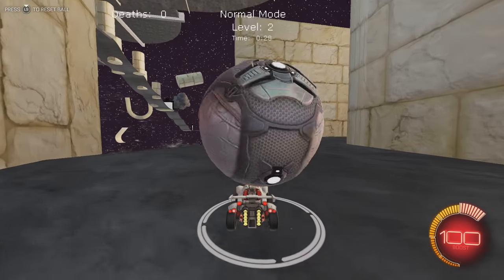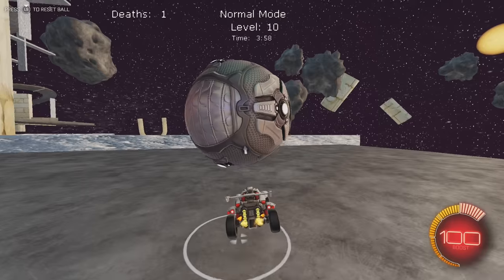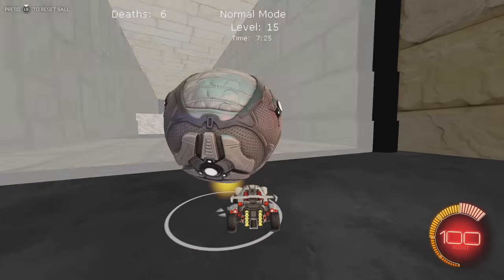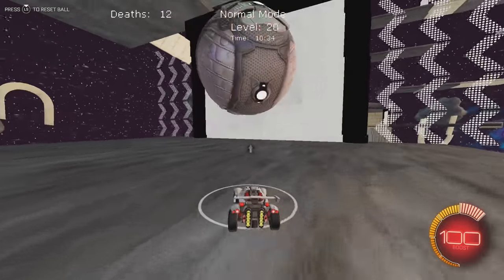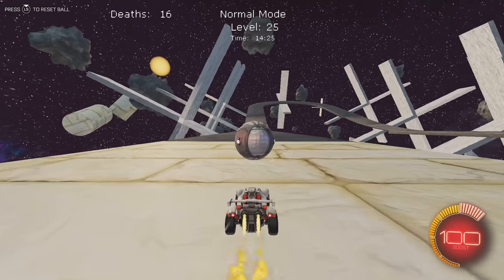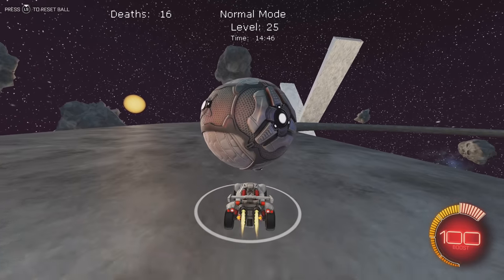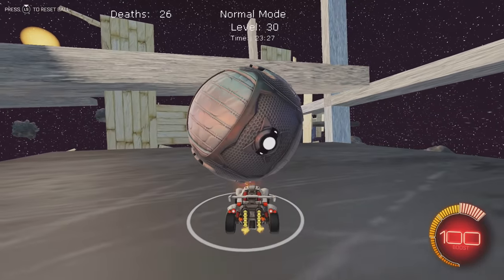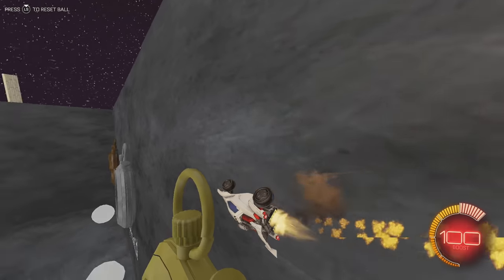THE WORLD'S HARDEST TRAINING COURSE COMPLETED IN UNDER 25 MINUTES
for the intro!

Camera Settings:

FOV: 110
Distance: 270
Height: 110
Angle: -4
Stiffness: 0.55